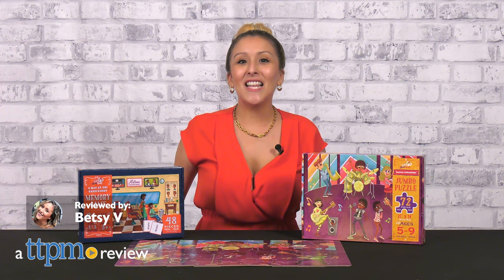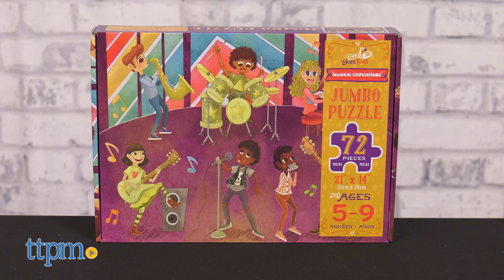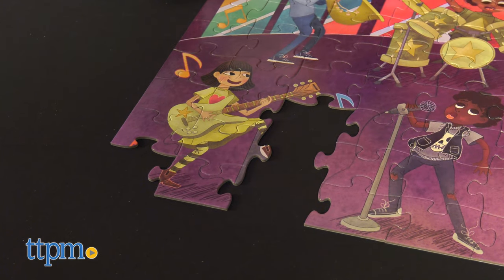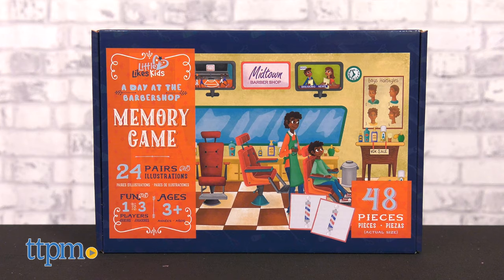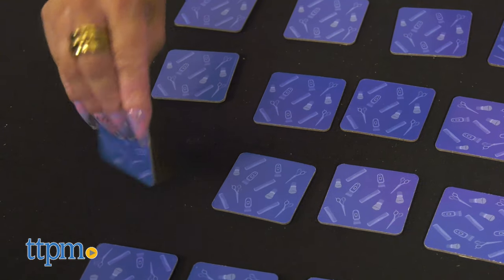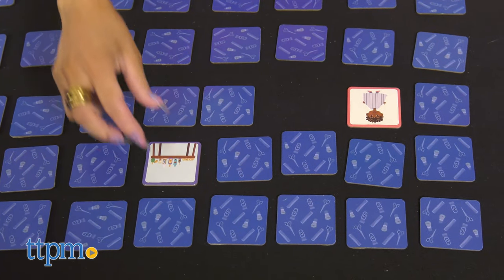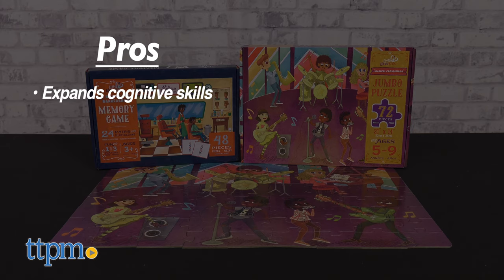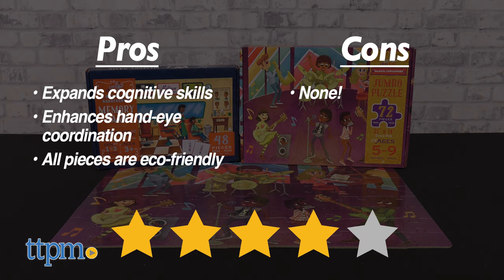A Day at the Barbershop Memory Game & Musical Crossroads Puzzle Review 2021 | TTPM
Keep kids entertained and learning with the Little Likes Kids A Day at the Barbershop Memory Game and the Musical Crossroads Jumbo Puzzle. For full review and shopping info

Product Info: Classic play with sweet and highly-recognizable scenes with the A Day at the Barbershop Memory Game and Musical Crossroads Jumbo Puzzle.